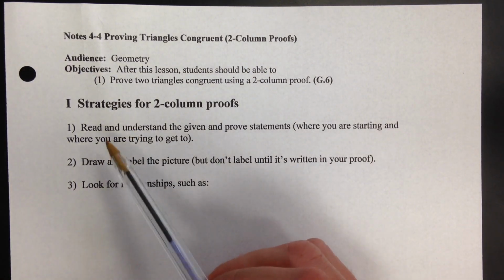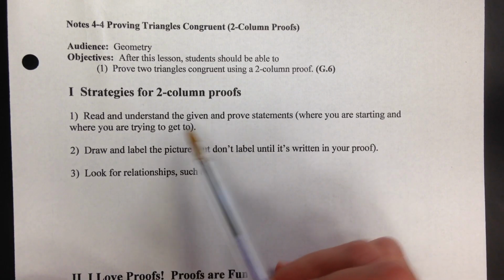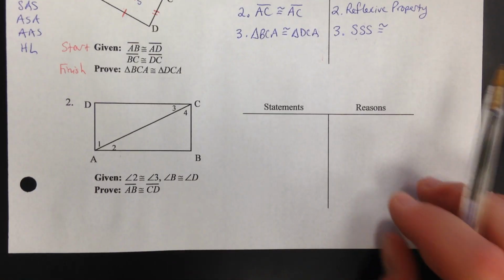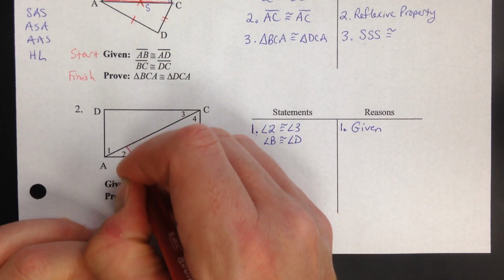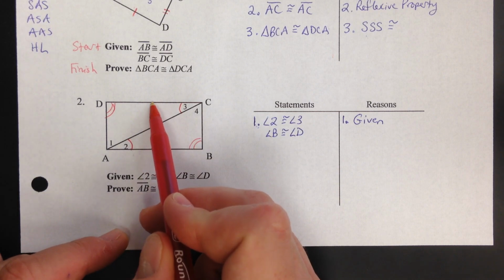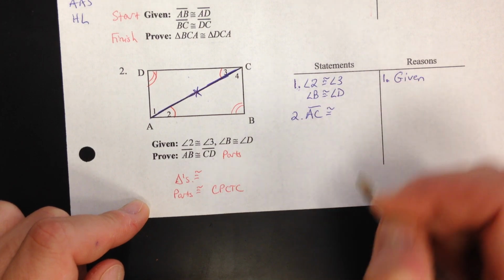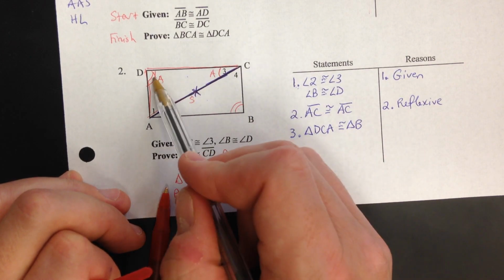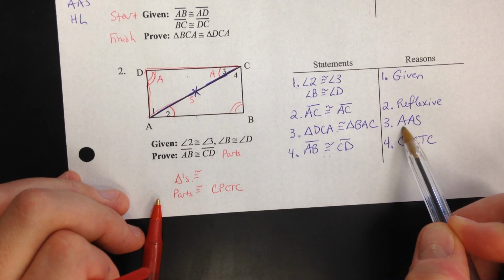Geometry Notes 4-4 Prove Triangles Congruent Part 1